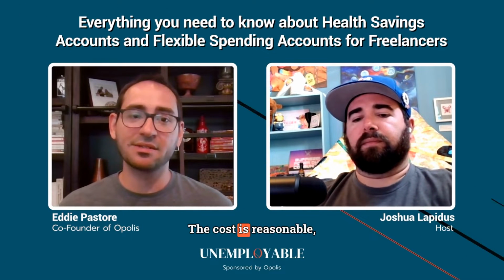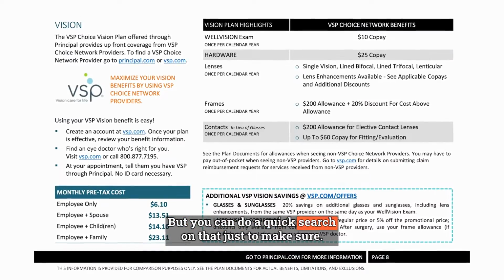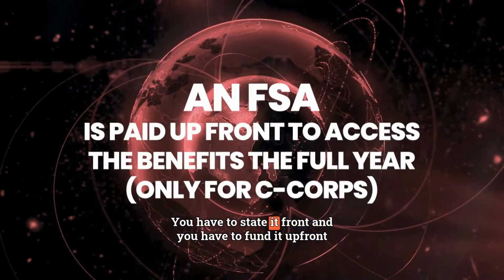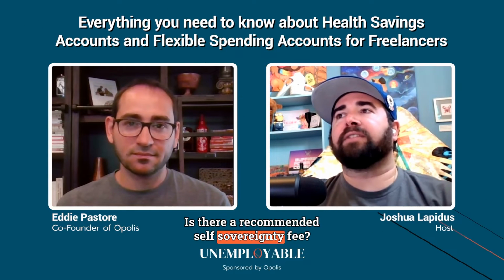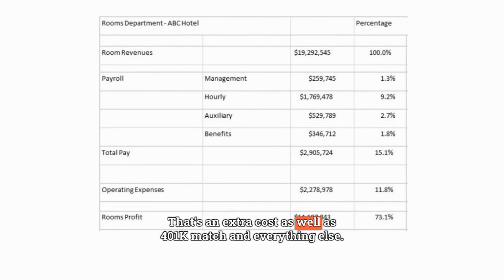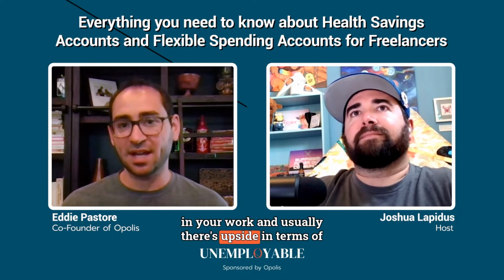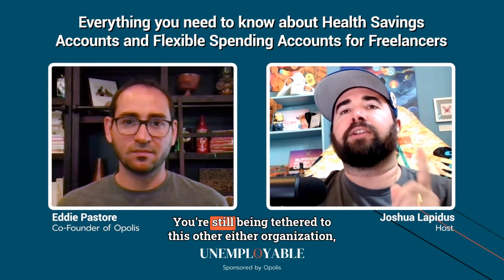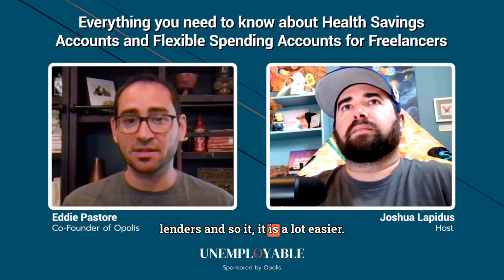Episode 4. Everything you need to know about HSAs and FSAs for Freelancers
FSA and HSA, what’s the difference? This week we talk about the pros and cons of each, as well as how to choose the right one for you.

Host Joshua Lapidus and Opolis CoFounder Eddie Pastore  explain how healthcare and retirement plans work for indie workers. We talk about:

HSA vs FSA plans including the pros and cons of each
Tax benefits of DAOs and pre-tax withholdings
How to open an FSA/HSA while self-employed